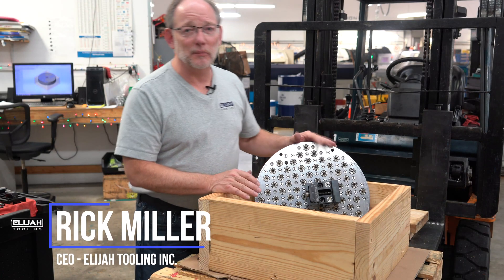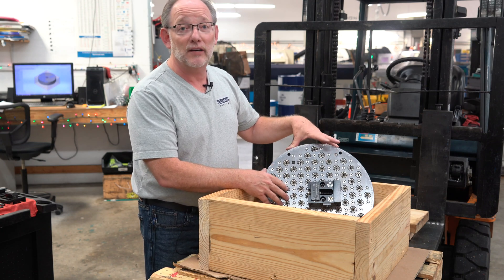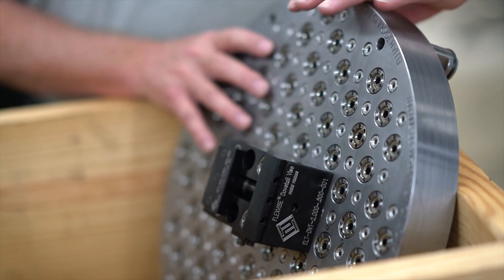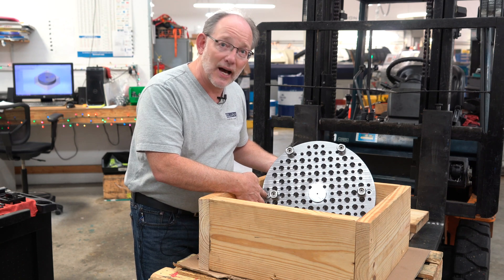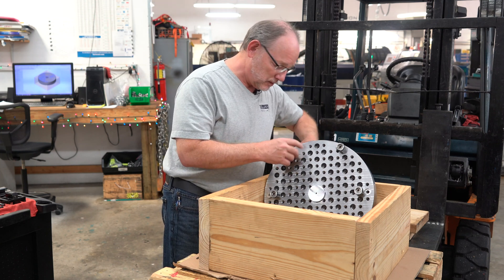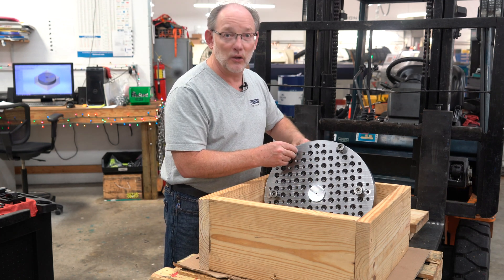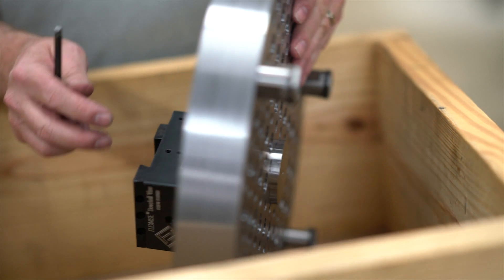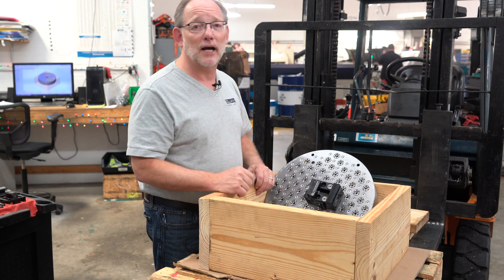A BRIGHT AND BEAUTIFUL 5-AXIS MODULAR WORK-HOLDING FIXTURE | ELIJAH TOOLING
A BRIGHT AND BEAUTIFUL 5-AXIS MODULAR WORK-HOLDING FIXTURE

Hey guys, Rick here from Elijah Tooling.

I've got this fixture here that we are going to be sending out to a customer. I thought I would take a few minutes and show you a few things about it. As you can see, I can literally move it around because it is in this box.

Round Modular Fixture

This is a round cnc-workholding modular-fixture that is going into an Okuma Trunnion Type 5-Axis machine. And, as you can see, we have set it up with a standard two-inch pattern, just like we have talked about before. It has got the new Invert-A-Bolt Fasteners in it and it has also got the multi-purpose holes. We have talked about them before but, as you can see, it is a bored and threaded hole.

Flex Vise on a round modular fixture

In this case, we are shipping one of our dove-tail vises, the FlexVise with it. But, what I thought was cool and what you should see, is that we have made it so it would adapt to the T-slot fixture that it's going into.

Center Plug in round modular fixture

This particular machine has a center plug and we have created a screw-in, precise locating plug that then will locate with respect to a location in the slot.

Locator on a round modular fixture

Here is the other locator. So we have got a locator, another locator, and in between them is the center slot. You can see that we are using our 18-millimeter T-slot Fastener to hold the plate.

T slot fastener on round modular fixture

This is "kind of" set up the way it is going to look on the machine once it is in the fixture. The T-slot Fastener can come out quite easily and it is in line with the slots and makes for a perfect scenario, in which you have got this fastener that is sitting in this slot and is not moving around. This plate is made specifically for this. You have also got all these locations.

You can see that the threaded holes go all the way through; you do not have to really worry about how deep that screw is going in.

That's about it. We have talked about modular fixture plates before, but I thought this was a beauty, and that we ought to show it to you before it is out the door.

Notice this nice heavy box? That is how they are shipped. It also comes with an inspection port so that you know that this is precisely made and will do the job that you want it to do.

-Rick